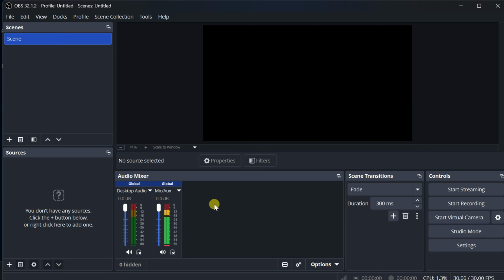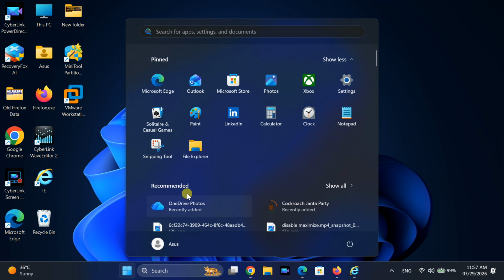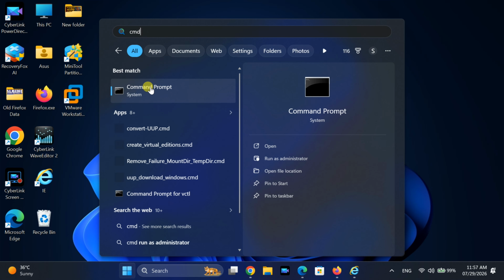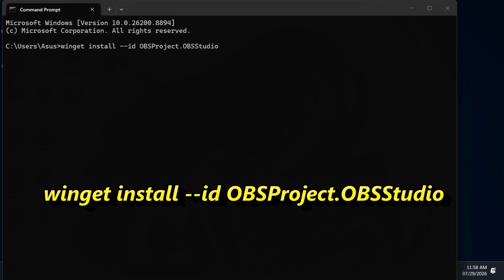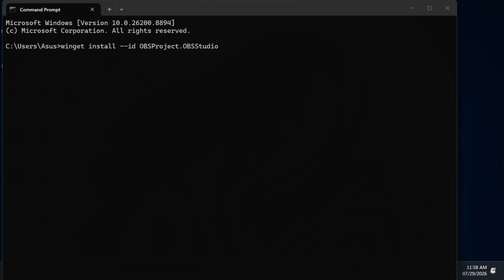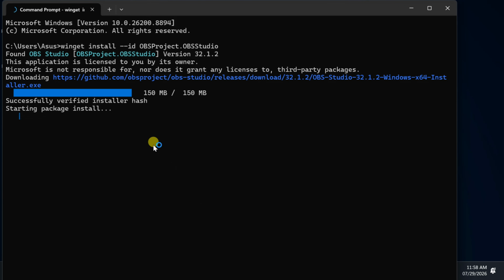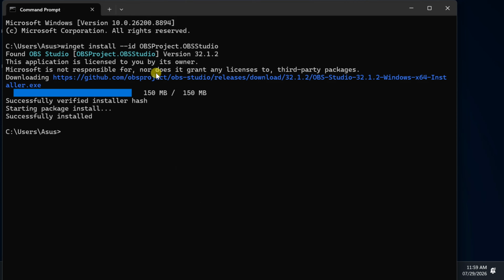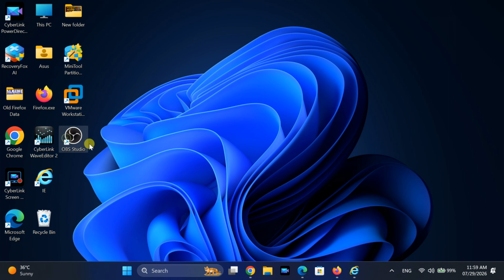How to Install OBS Studio Using Command Prompt (Windows 11)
Install the latest official version of OBS Studio in Windows 11 using a single Command Prompt command. This tutorial shows you how to use Windows Package Manager (Winget) to download and install OBS Studio quickly without visiting any website.

Command used: winget install --id OBSProject.OBSStudio